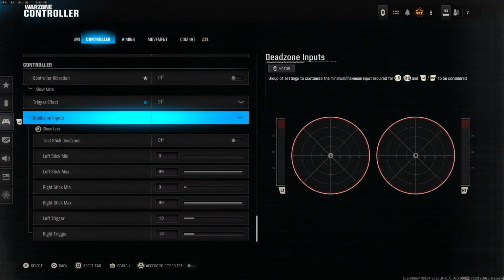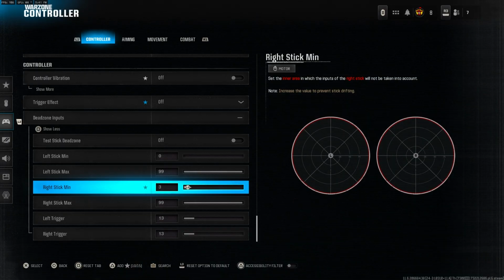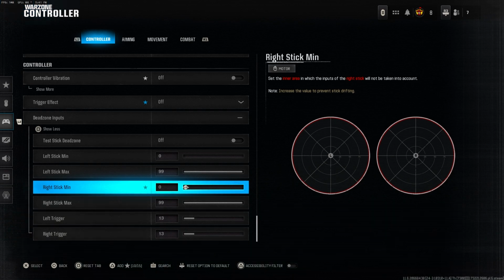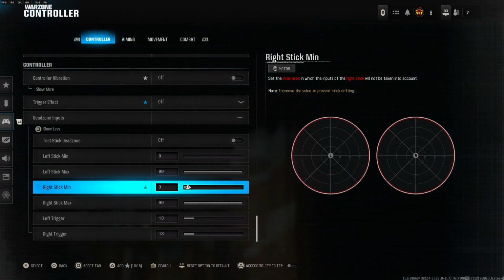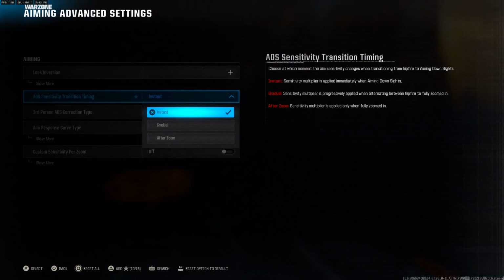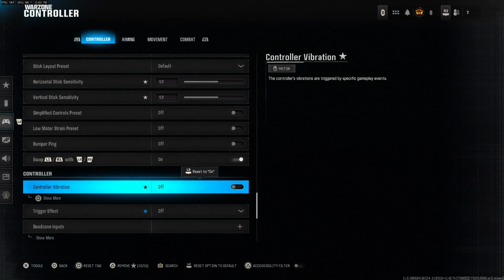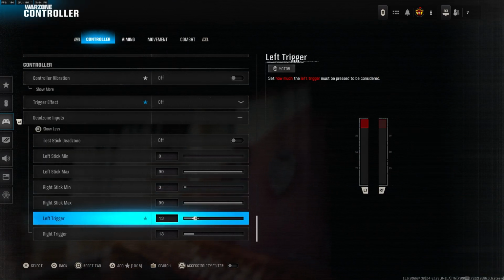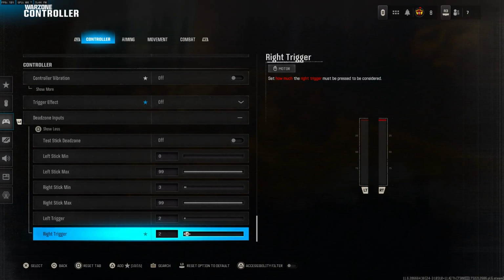The BEST DEADZONE Settings for BETTER AIM!| PS4/PS5/XBOX/PC (Warzone 3) SEASON 1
TRY LagoFast for FREE: Remove SBMM, Get BOT LOBBY in BO6 and CoD series!
End lag, high ping, packet loss, and connection problems!

0:00 Intro

0:27: Lagofast (use code: duper)

1:01 Deadzone Settings

2:22 Advanced Aim Settings

3:01 Controller Vibration

3:36 Trigger Deadzone Settings